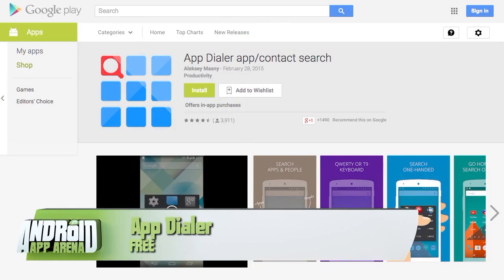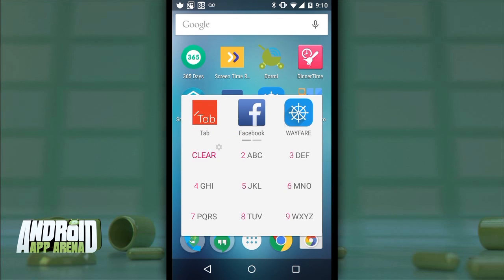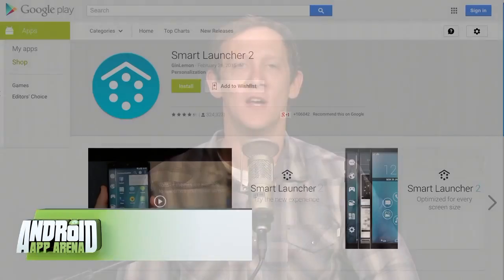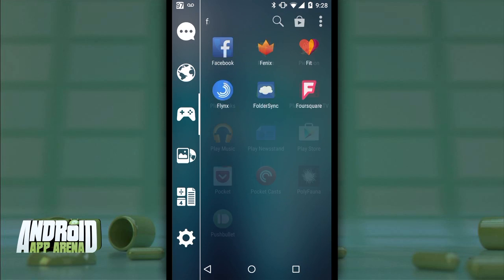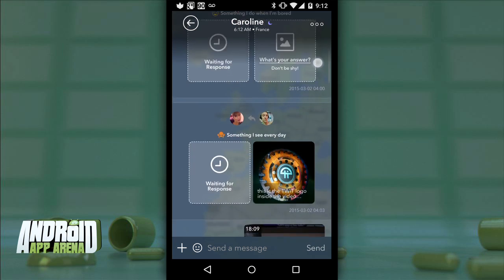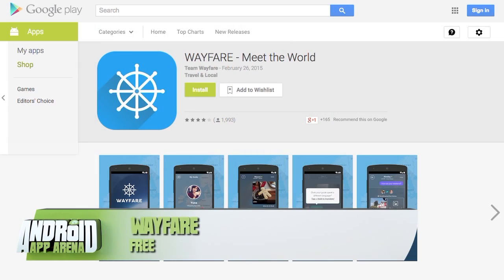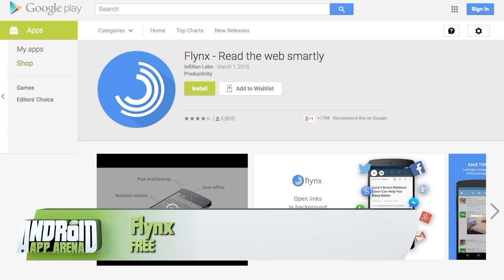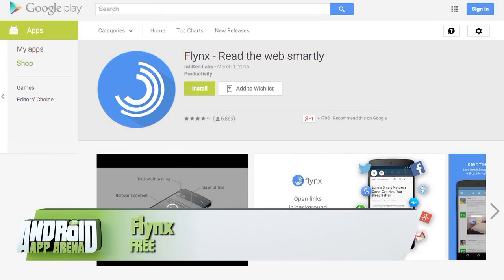Android App Arena 35: Viewer's Choice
This week it's a viewer's choice -- apps you've sent in, including App Dialer, Smart Launcher 2, WAYFARE, and Flynx.
Bandwidth for Android App Arena